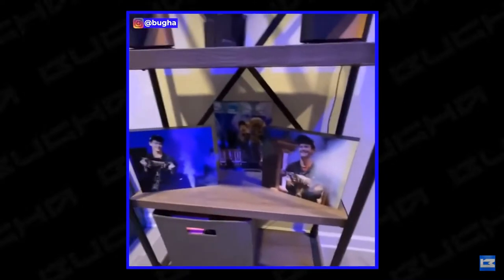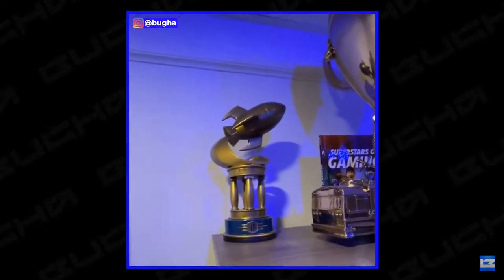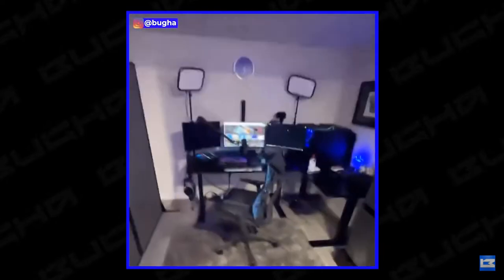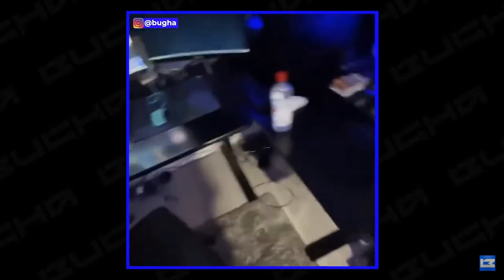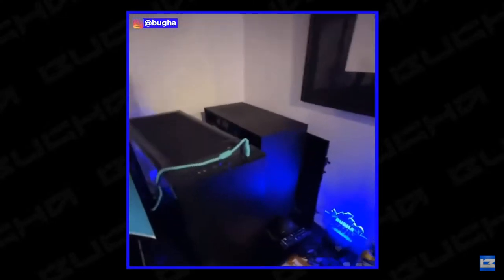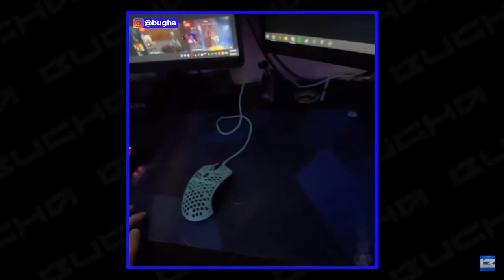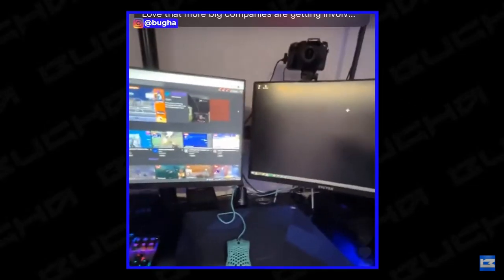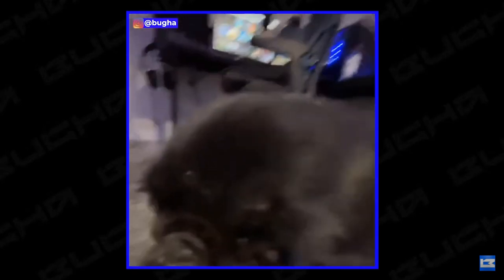Bugha Shows Off His Gaming Setup And His Pug Zoey On Instagram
One And Only Fortnite World Cup Winner To Date Shows Off His Gaming Setup And His Pug Zoey On Instagram

Some Of His latest Specs Include :

Motherboard - ASRock Z490M Pro4.
Memory - Patriot Viper Steel 32GB.
Power Supply - Seasonic Prime Platinum 850W.
Case - Fractal Design Define R6.
Fans - Corsair LL120 RGB.